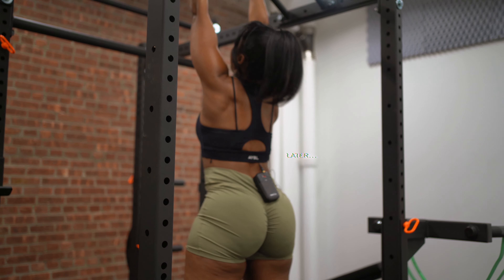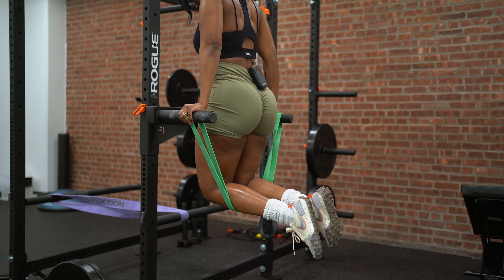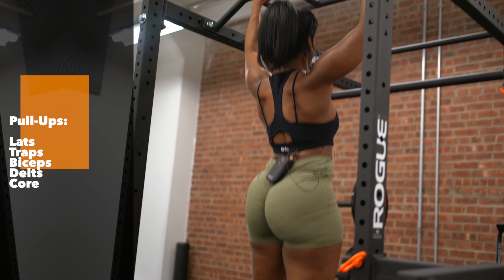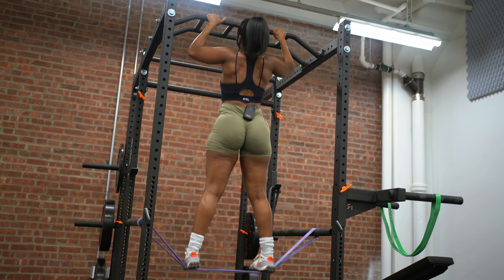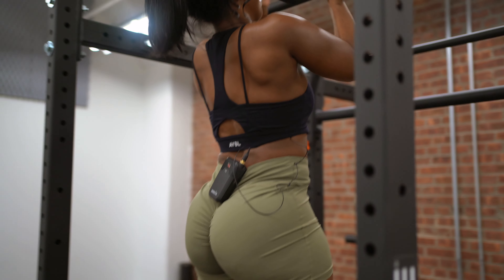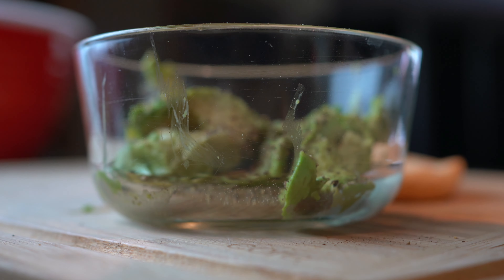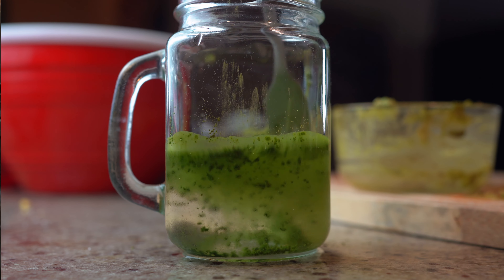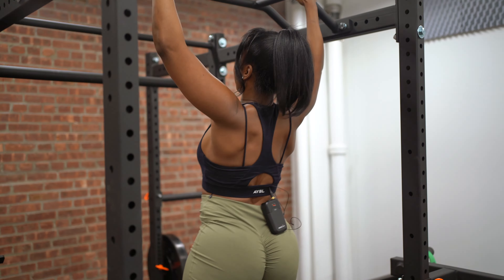What I Eat | This Will Change Your Body! Meal Idea 💡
𝗠𝗔𝗧𝗖𝗛𝗔 & 𝗧𝗨𝗥𝗠𝗘𝗥𝗜𝗖 𝗗𝗘𝗧𝗢𝗫
(Beneficial for both Men and Women)

Powder Blend: Luminous Boost!

Magda Civil
195 maplewood ave
suite 443